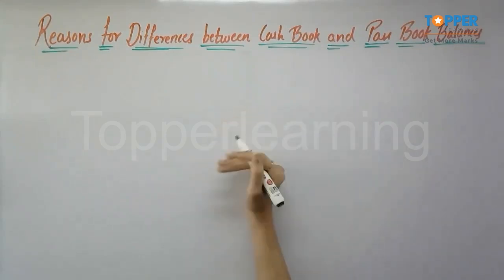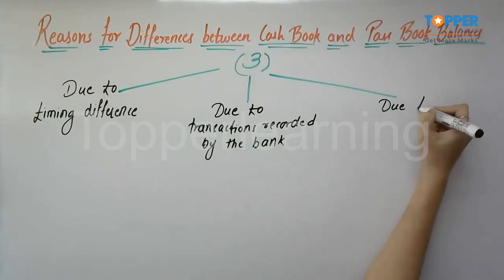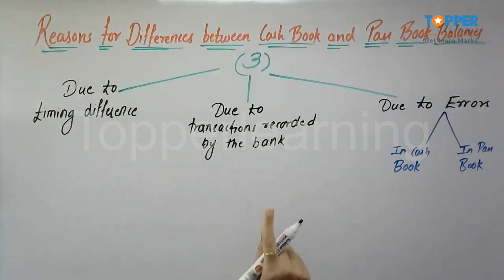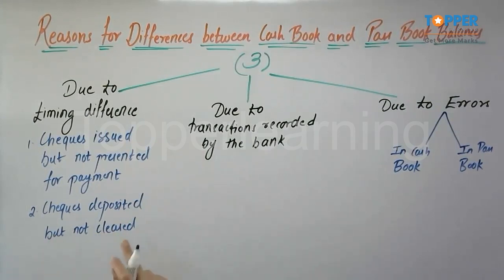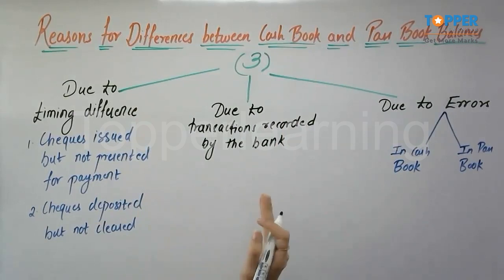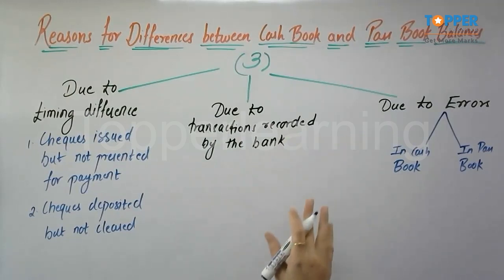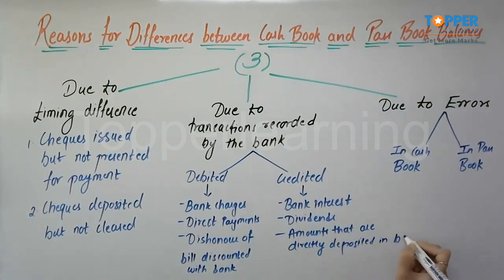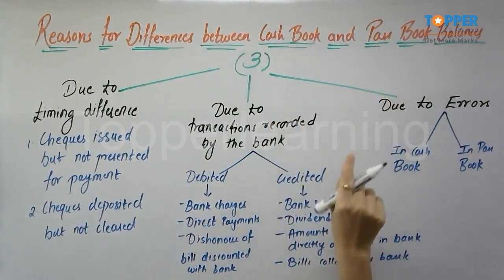Reasons for difference between balances as per cash book and bank pass book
This video explains the various reasons for differences between balances as per Cash Book and Bank Pass Book.